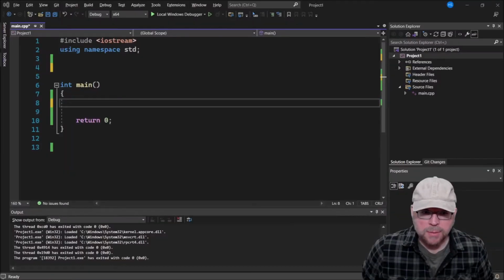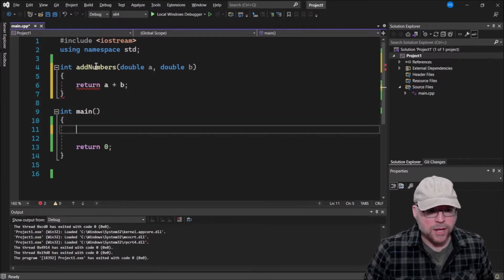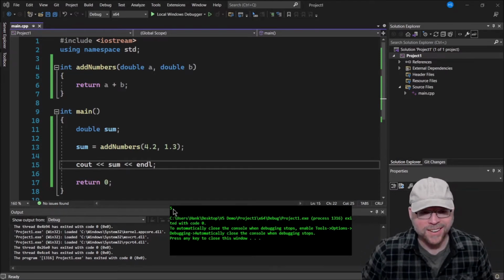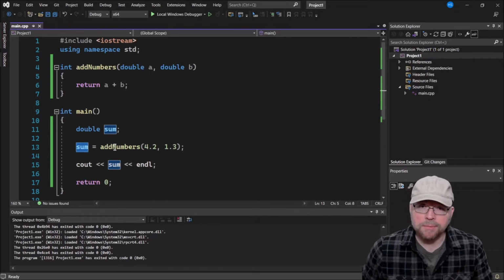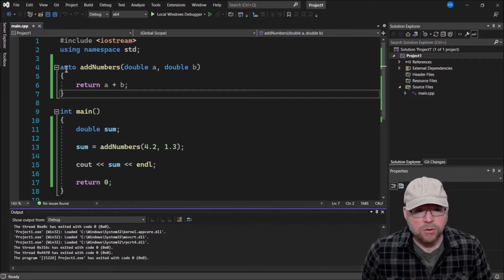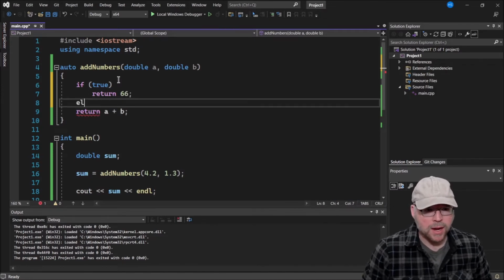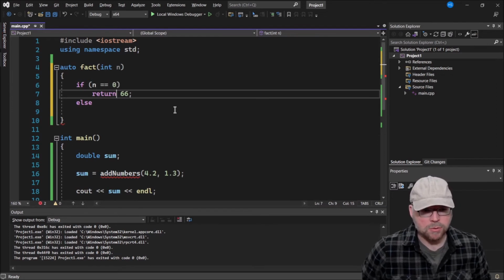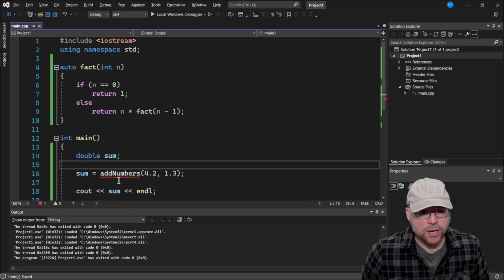The auto return type // C++ Functions for Beginners [Part 15]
Let's talk about using the auto keyword in a value returning function. This will allow the compiler to automatically determine the function return value type for your function.

This video continues a series on C++14 features you might have forgotten about or never learned in the first place. Not super flashy features, but still interesting and useful nonetheless.

This programming tutorial is perfect for beginners and includes coding examples using Visual Studio 2022 C++ which will be helpful for you to learn C++.

Bitcoin:  177wfkQwzXiC8o2whQMVpSyuWUs95krKYB
Dogecoin: DRK2HDp3ZkkbFpvGZnVgMVosnBhPv8r3uP